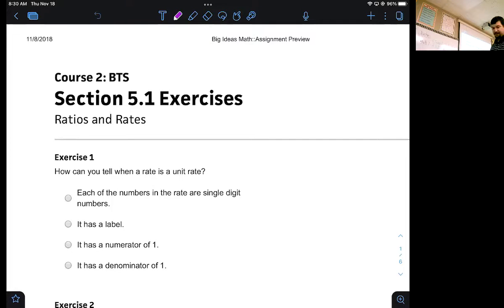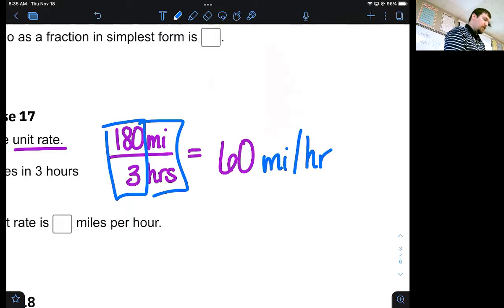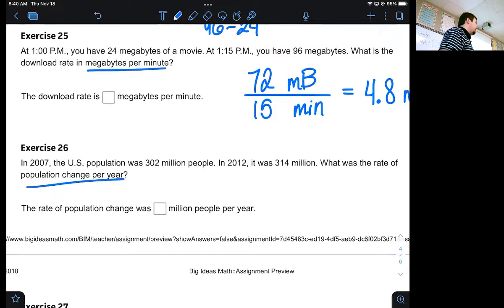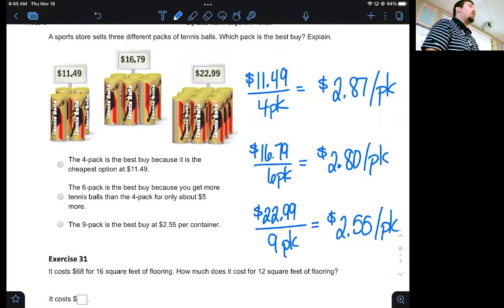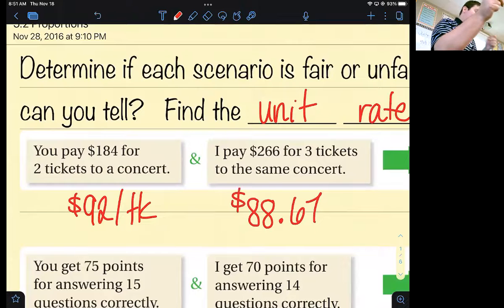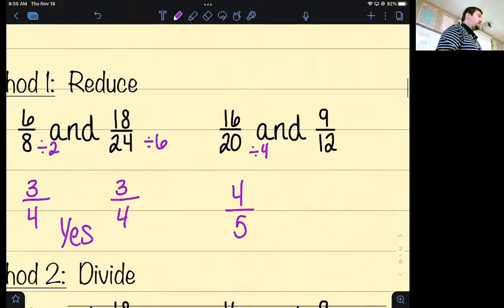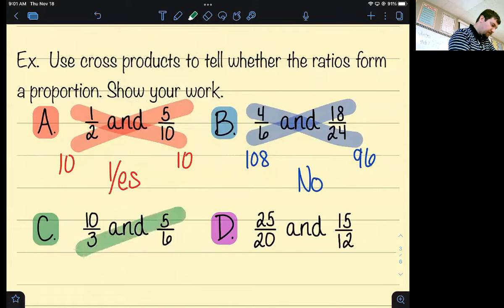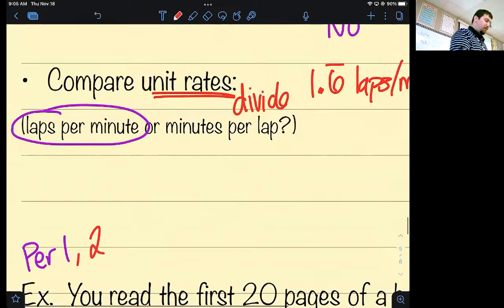5.2 Proportions + 5.1 HW Questions